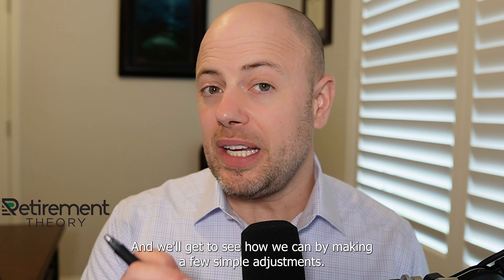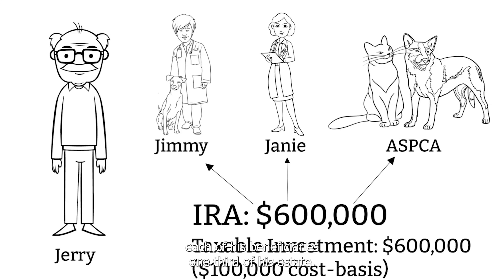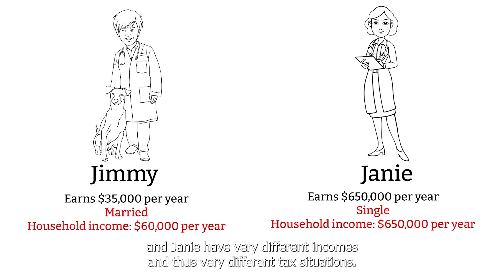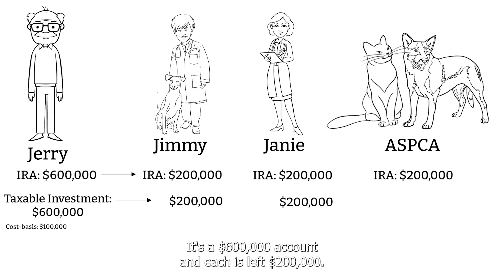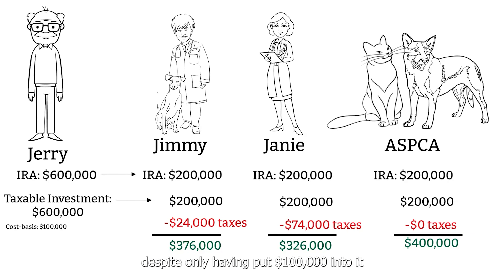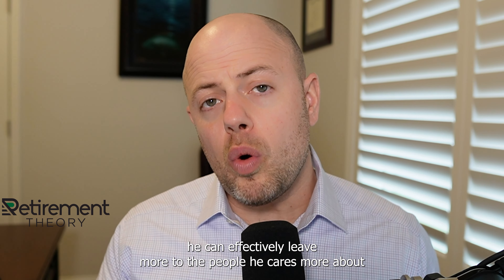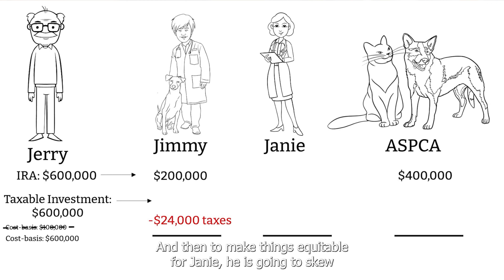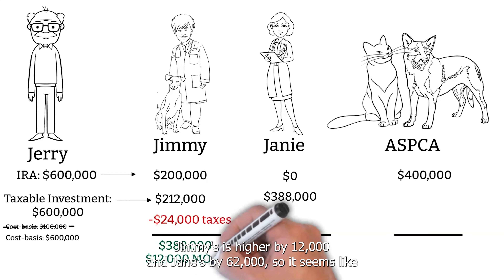How to Create Tax Efficient Beneficiary Designations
Many people assign their beneficiaries with an equal split amongst their heirs. But different assets have different tax consequences when left to different beneficiaries. So how can you create the most tax efficient beneficiary designations? I break it all down for you.